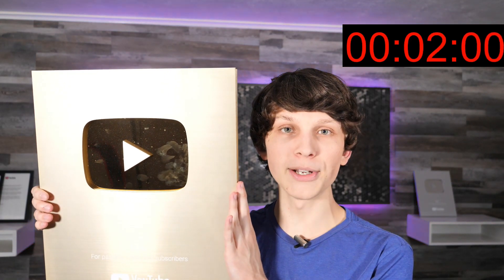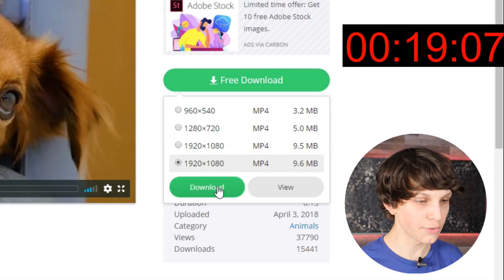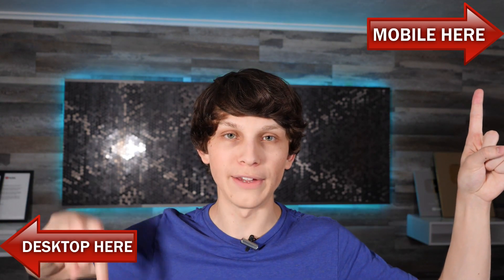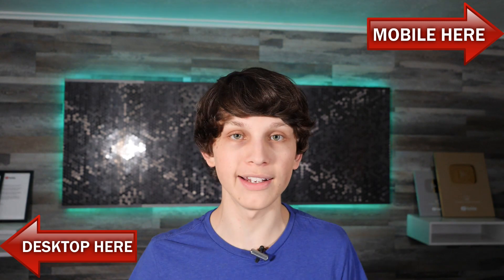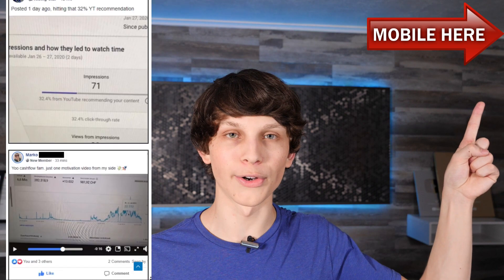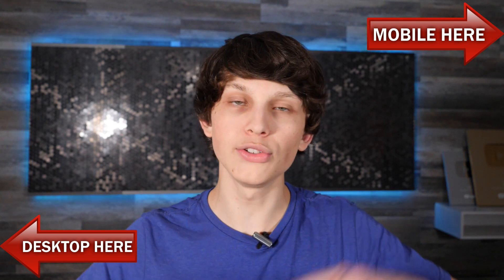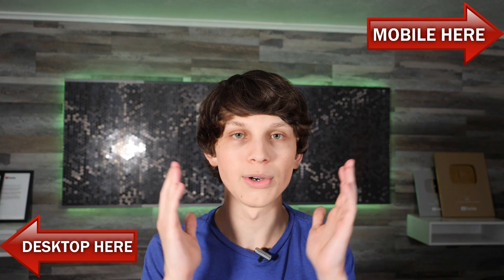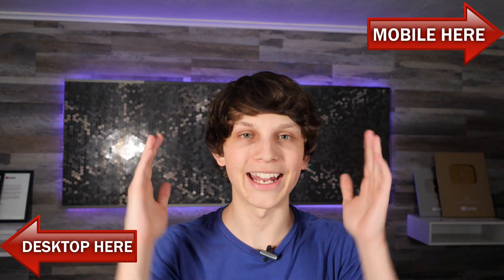How to Succeed on YouTube Without Showing Your Face